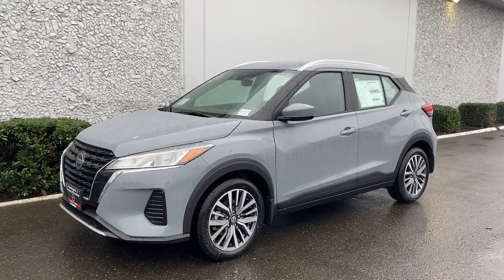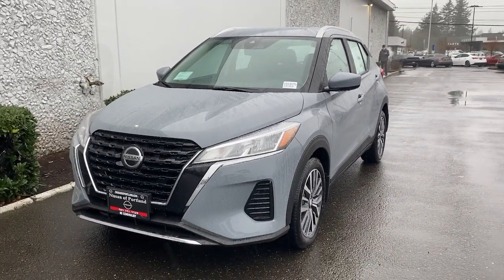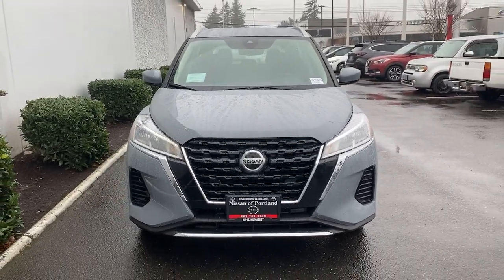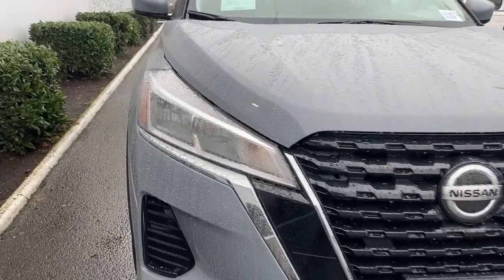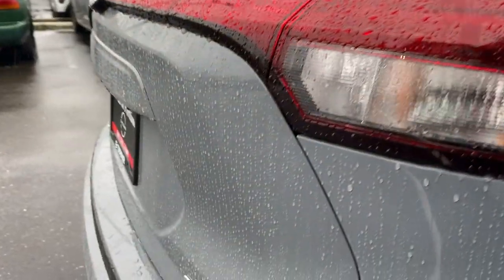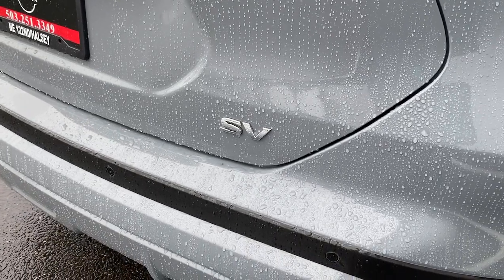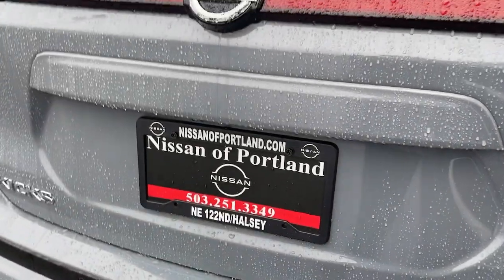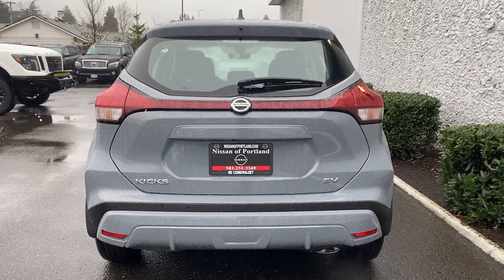2021 Nissan Kicks Portland, Beaverton, Vancouver, Gresham, Hillsboro, OR 1019070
Gray New 2021 Nissan Kicks available in Portland, Oregon at Nissan of Portland. Servicing the Beaverton, Vancouver, Gresham, Hillsboro, OR area.

Apple CarPlay Smart Device Integration Blind Spot Monitor Back-Up Camera. BOULDER GRAY PE exterior and Charcoal interior SV trim. CLICK NOWKEY FEATURES INCLUDEBack-Up Camera Satellite Radio iPod/MP3 Input Bluetooth Aluminum Wheels Remote Engine Start Apple CarPlay Smart Device Integration Blind Spot Monitor Nissan SV with BOULDER GRAY PE exterior and Charcoal interior features a 4 Cylinder Engine with 122 HP at 6300 RPM. OPTION PACKAGESINTERIOR ELECTRONICS PACKAGE Interior Ambient Lighting 20-color Frameless Auto-Dimming Mirror Universal Remote Door Pocket Light. MP3 Player Remote Trunk Release Keyless Entry Steering Wheel Controls Child Safety Locks. Horsepower calculations based on trim engine configuration. Fuel economy calculations based on original manufacturer data for trim engine configuration. Please confirm the accuracy of the included equipment by calling us prior to purchase.